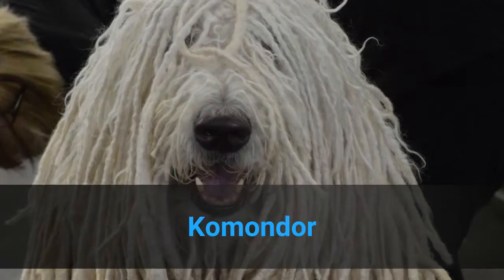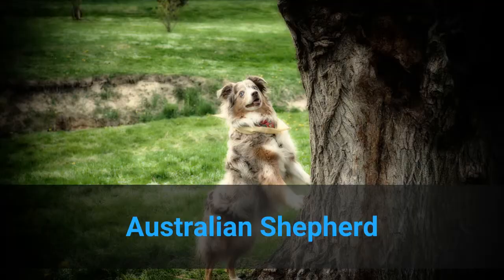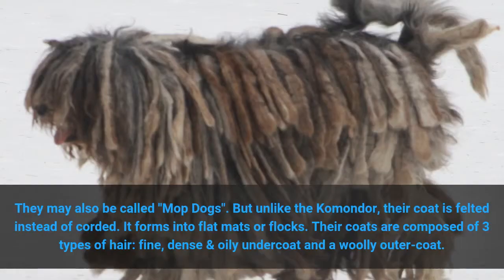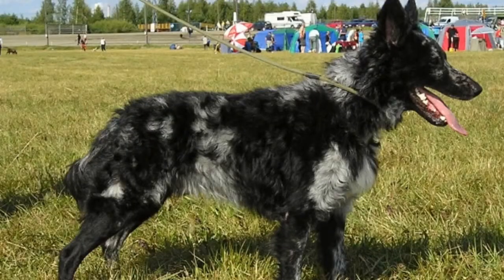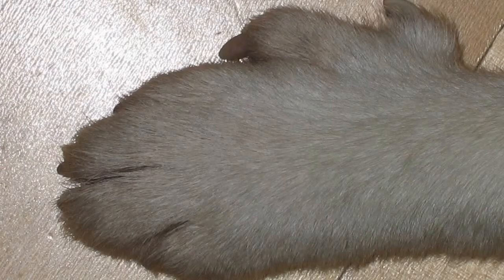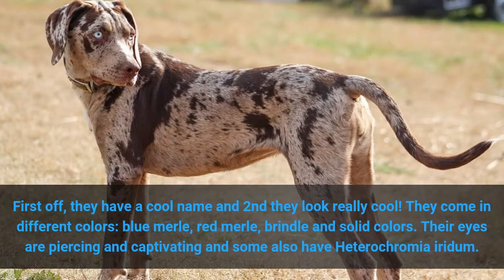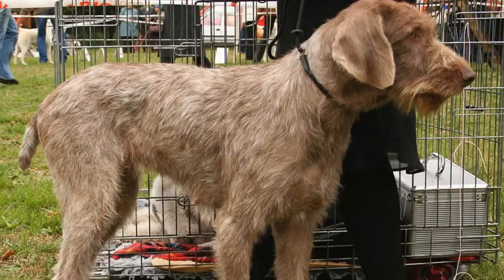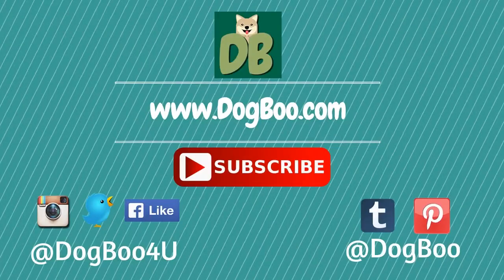Top 10 Cool-Looking Dog Breeds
DogBoo's Top 10 Cool-Looking Dog Breeds

An informative and entertaining video-list about the top 10 Cool-Looking Dog Breeds! :)

Looking to buy or adopt a cool-looking puppy or dog, here's a video that can help you decide which breed to get. :)

Here's the complete list:
1. Komondor
2. Rhodesian Ridgeback
3. Australian Shepherd
4. Bergamasco
5. Mudi
6. Puli
7. Norwegian Lundehund
8. Peruvian Inca Orchid
9. Catahoula Leopard Dog
10. Wiregaired Vizsla